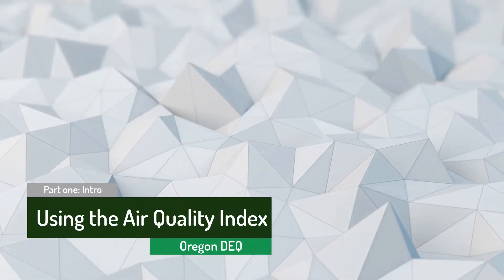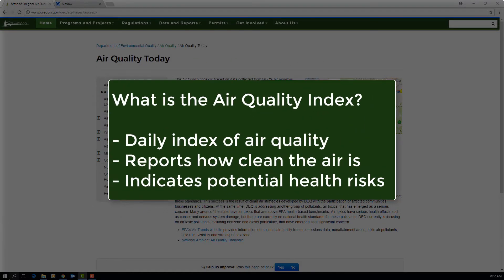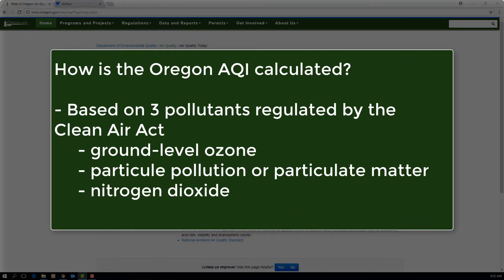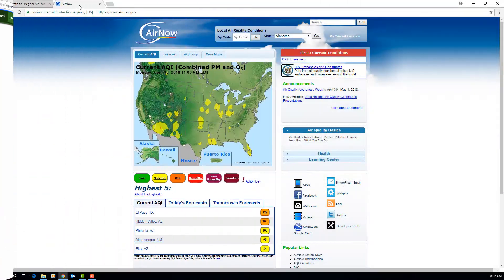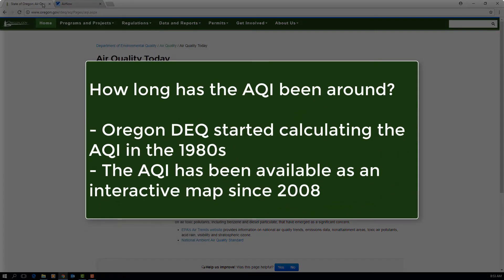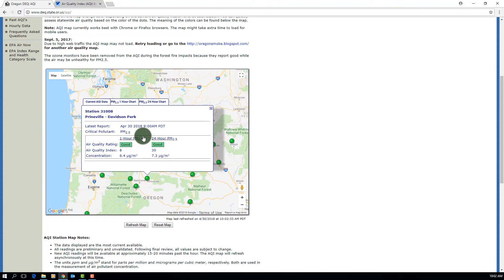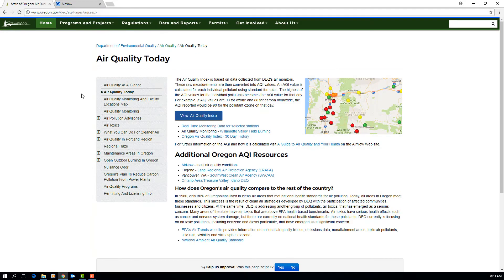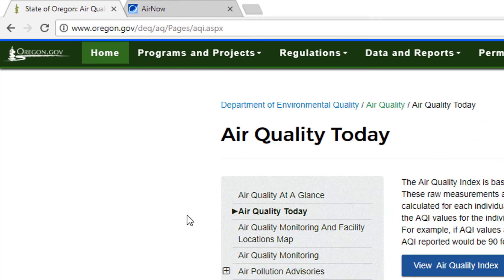Air Quality Index Tutorial Part One: Intro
In the first part of this series, we describe what the air quality index is, how it's calculated, and what it means for you.